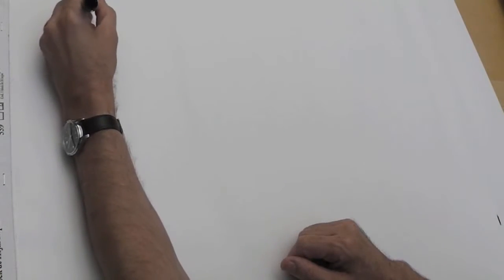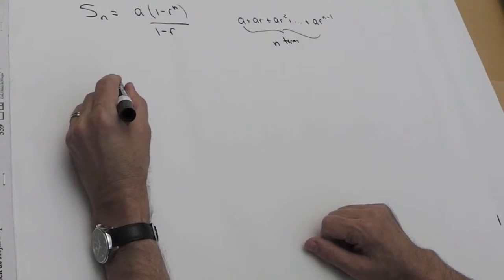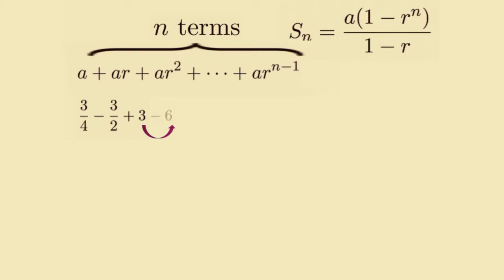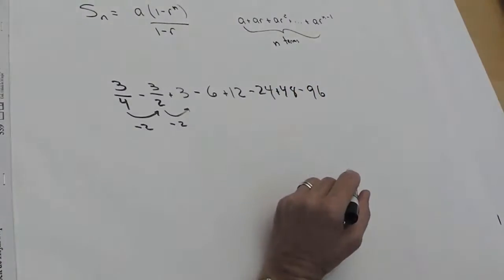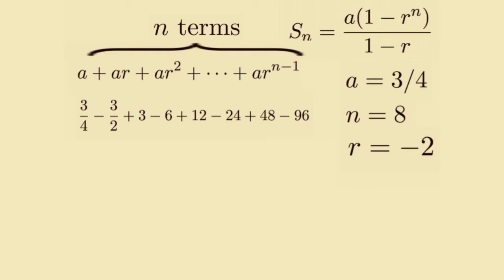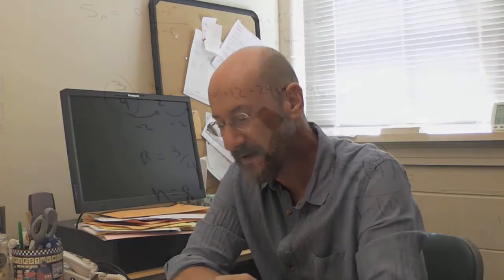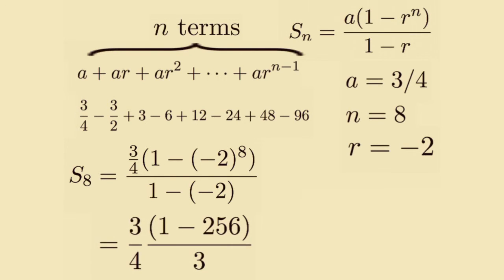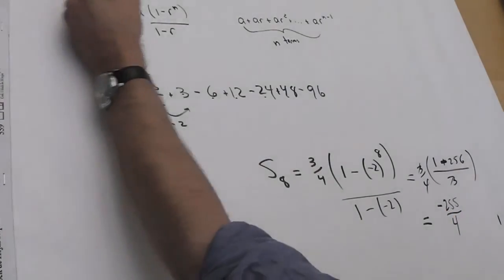Example of the Sum of a Finite Geometric Series (Jeff's Office Hours)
Instructional videos for students of Math 118 (Calculus II) at Haverford College. This time, Jeff explains an example of finding the sum of a finite geometric series.